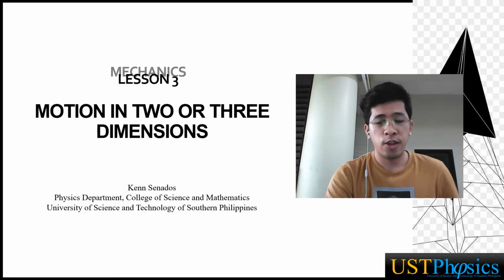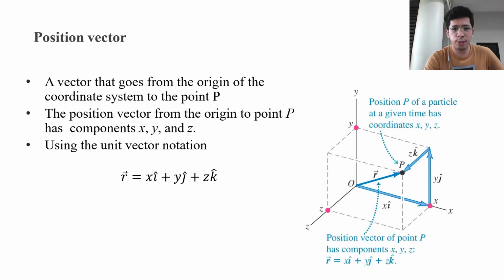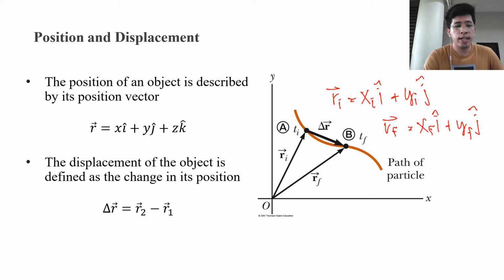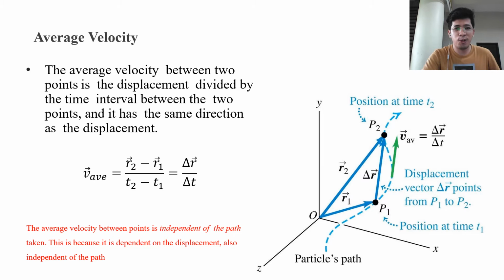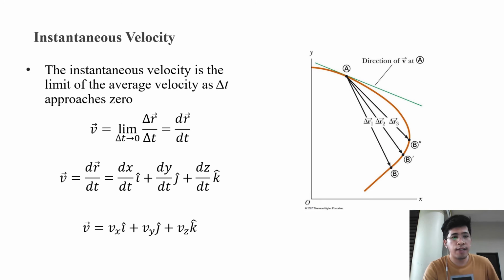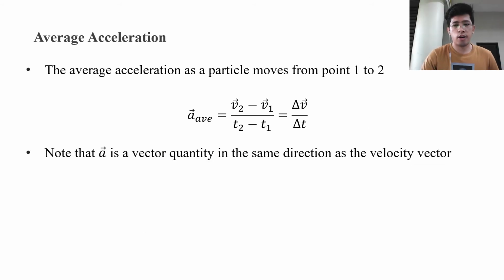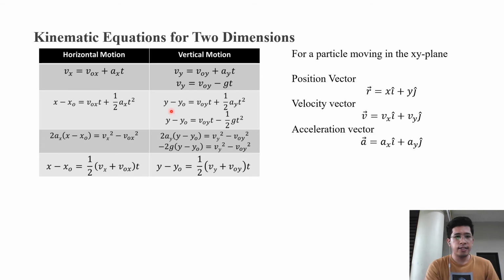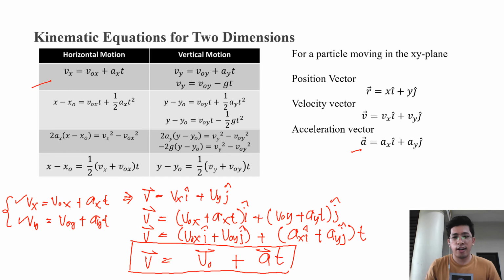Lesson 3.1 Position, Velocity and Acceleration Vectors (Motion in 2 or 3 Dimensions)